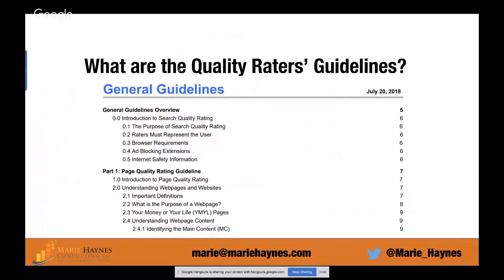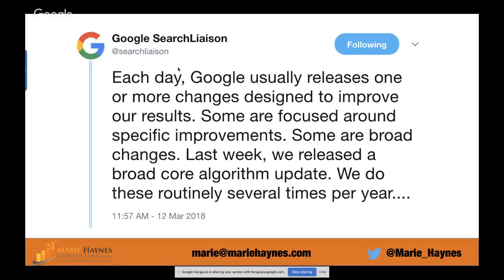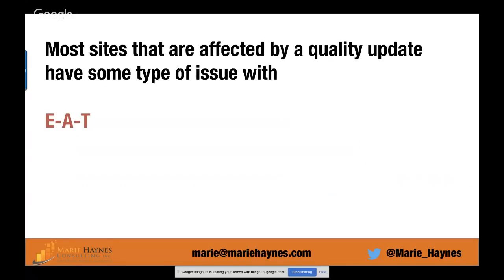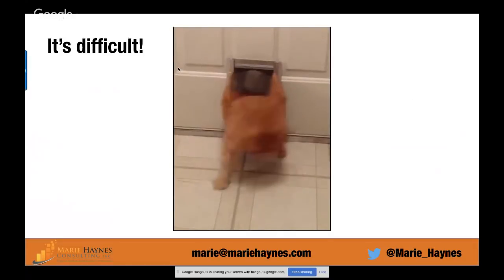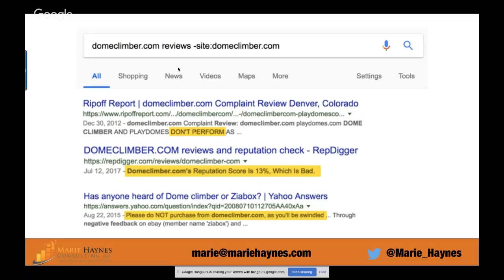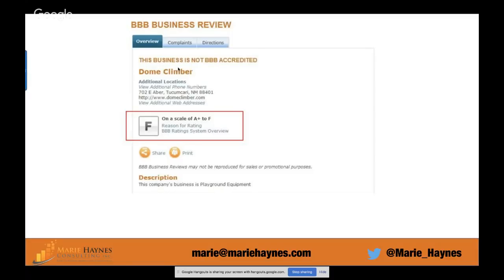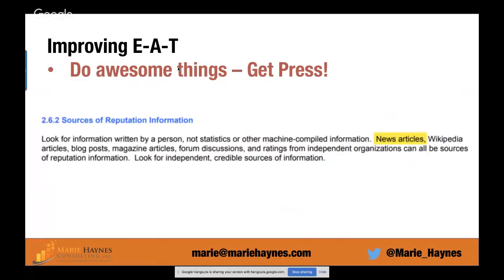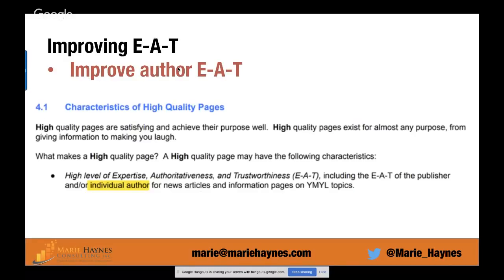E-A-T Webinar: What you need to know about Expertise, Authoritativeness and Trust. Part 1.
Confused about E-A-T? In part one of this webinar we discuss the basics of E-A-T. What is it? Is Google using it algorithmically? We'll also answer your questions!